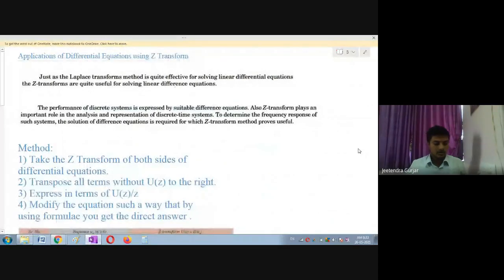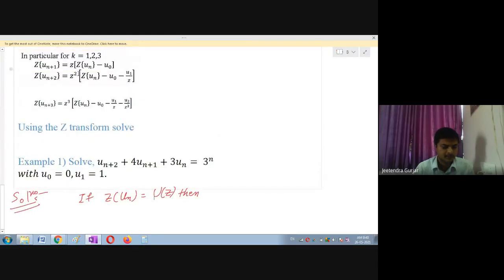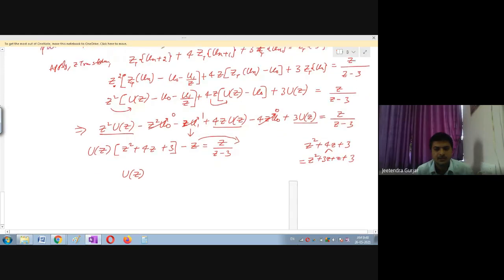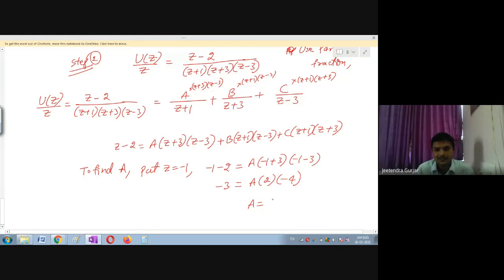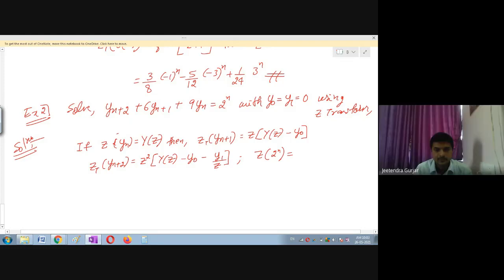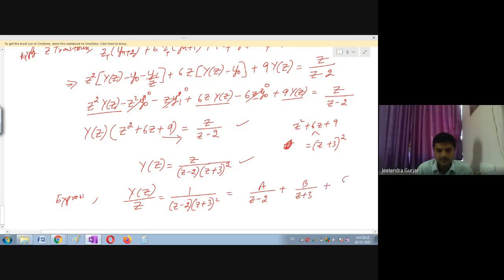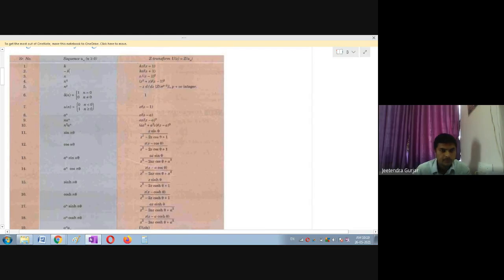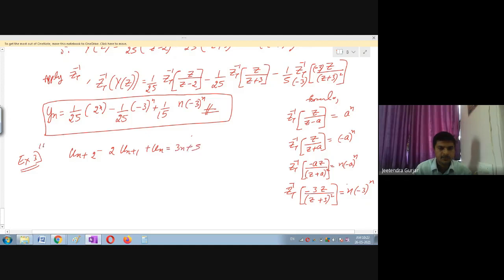Applications of Differential Equations Using Z Transform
00:00 Example 1) Using Z Transform solve, u_(n+2)+4u_(n+1)+3u_n=3^n,  u_0=0 and u_1=1
28:25 Example 2) Using Z Transform solve, y_(n+2)+6y_(n+1)+9y_n=2^n with y_0=0 and y_1=1.